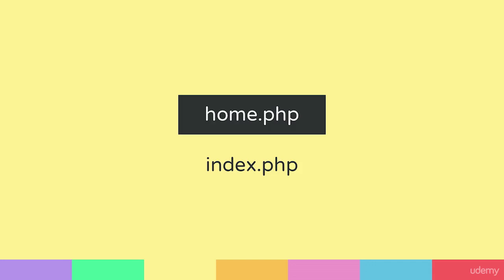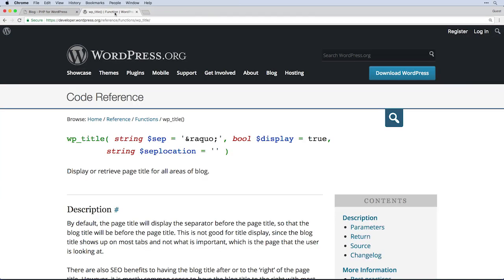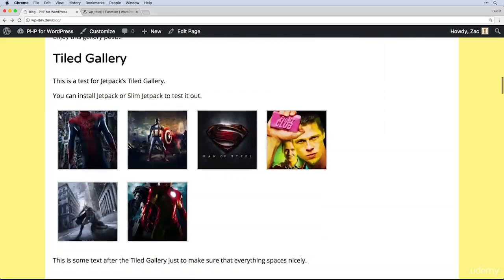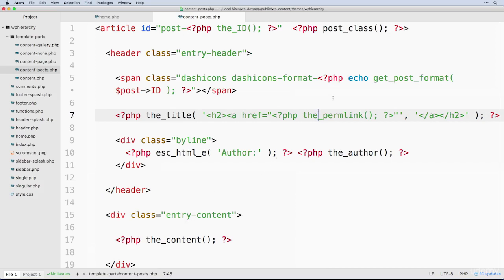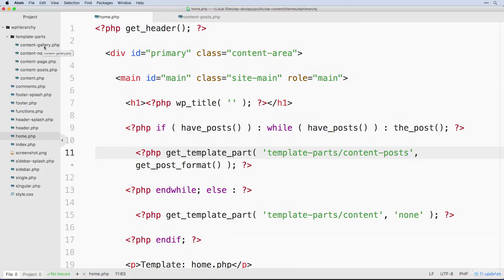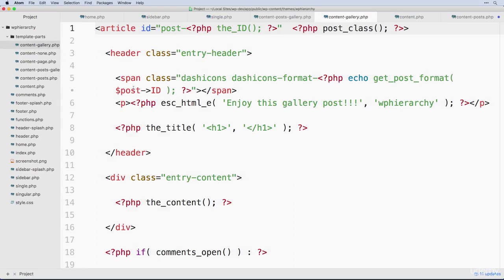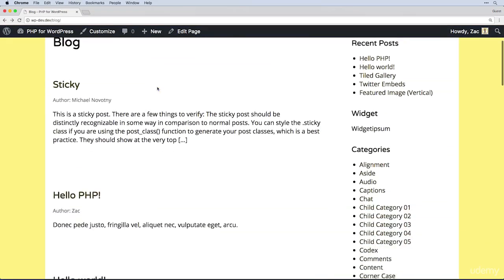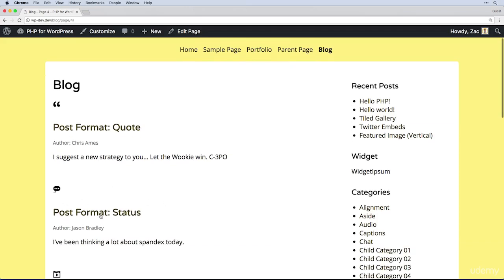WP Dev Themes and Plugins (51-55)(2)